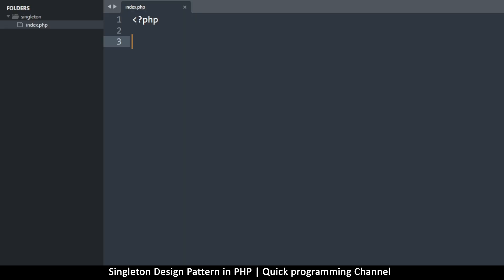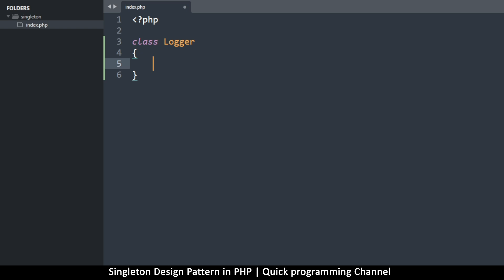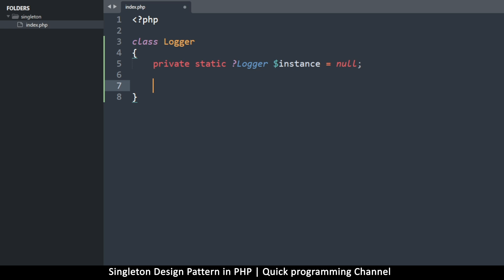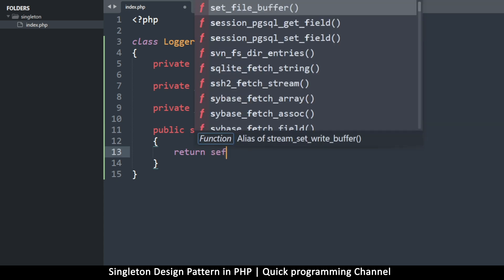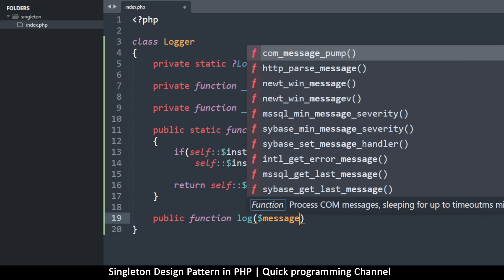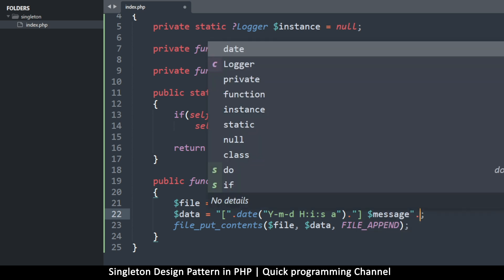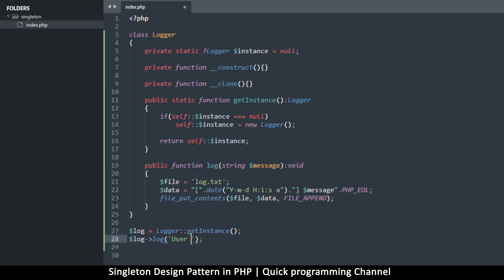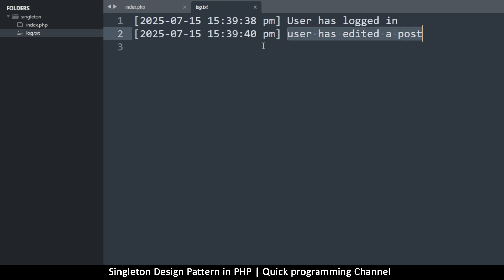Singleton Design Pattern in PHP | Quick Programming Tutorial